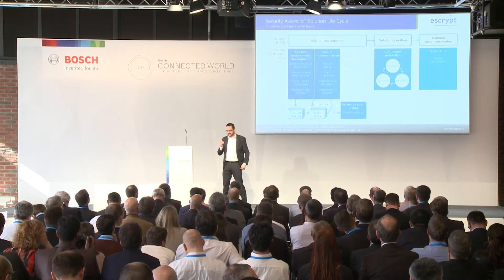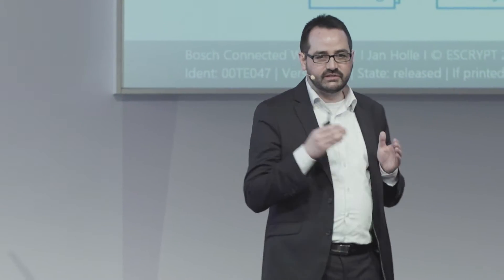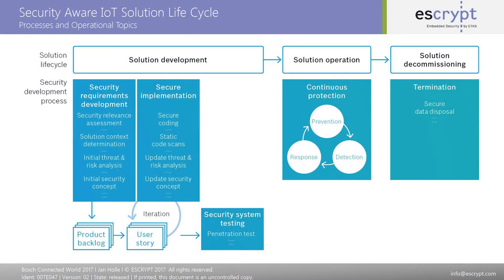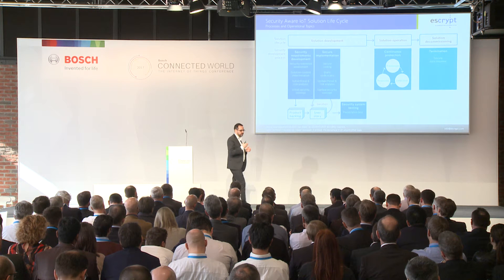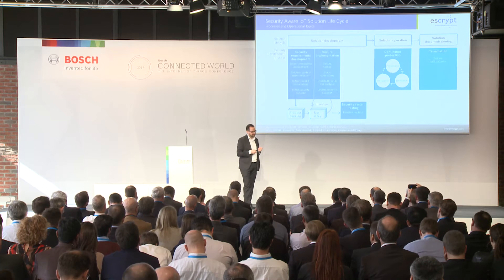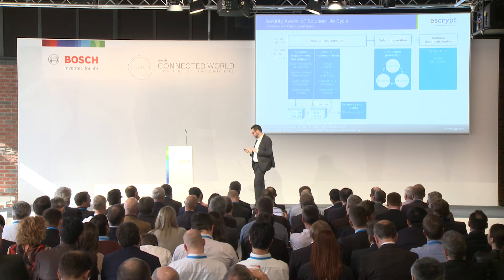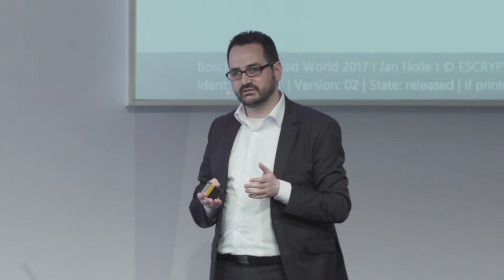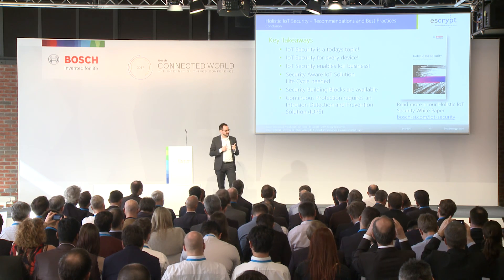Why IoT requires a holistic security approach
At Bosch, we believe that the correct handling of security and privacy is the key to unlocking the full potential of the Internet of Things (IoT). Recent examples of IoT-related security breaches support this view. They show us that the immense promise of “connected everything” is counterbalanced by the equally immense challenge of securing billions of devices that are not always designed or set up to function securely when connected to the internet.

Without trust in the security, reliability, and safety of cyber-physical systems, broad adoption of connected products will not be achieved, and the tremendous associated market opportunities will also not materialize as expected. To provide secure IoT solutions and products, we need a holistic IoT security approach, one that takes into account the whole lifecycle of solutions and products, and covers processes and organizational requirements as well as applied technologies.

In his presentation, Jan Holle, Product Manager at ESCRYPT, explains why it is important to already think about security in the moment you define your IoT solution.